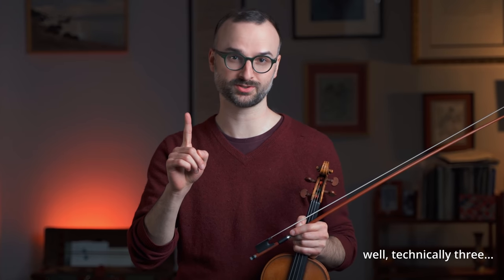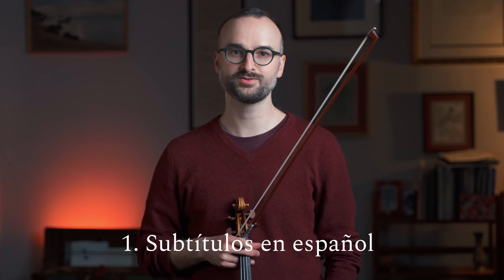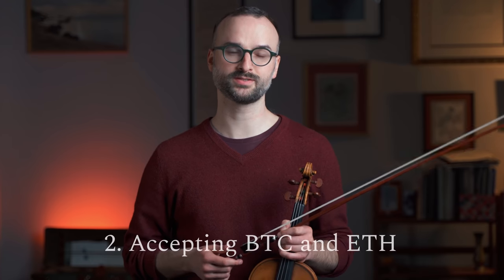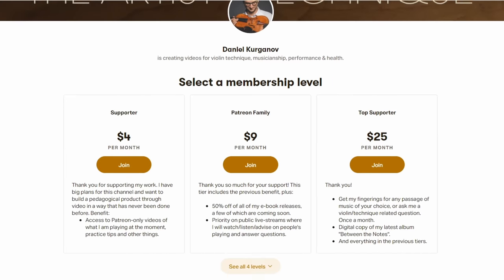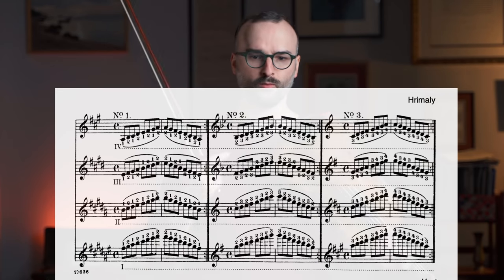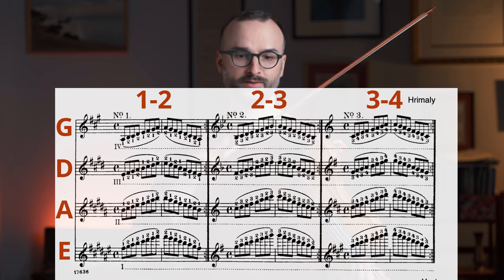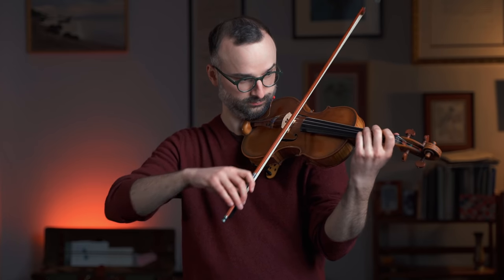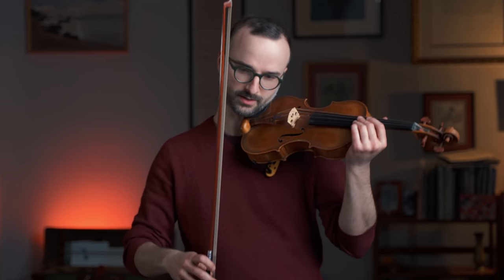2-finger exercise for shifting, vibrato, sound production & high positions [violin technique]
Today we’re looking at 3 versions of a favorite violin exercise of mine. I practice this everyday to warm up my technique and expand my abilities. It’s incredibly helpful for honing vibrato, shifts, sound production and more. The idea of playing only with 2 fingers at a time is game-changing! See which of these 3 variations (by Hrimaly, Yost and Gola) you like the most. By the way, most of my videos have accurate Spanish captions available now thanks to my student Rocio. All videos will have captions soon.

CHAPTERS
00:00  Intro
00:42  Announcements
01:33  Summary of Hrimaly, Yost, Gola
02:22  HRIMALY
06:30  YOST
08:16  GOLA
15:13  **How to Practice these exercises**
16:26  Shifting
17:47  Role of the different parts of the arm
19:26  Sound production
20:05  "Waves" exercise
21:24  Intonation
22:01  High Positions: how-to
24:31  Vibrato
26:06  Dynamics
28:13  Dexterity Variation
28:53  Scroll Support Method

► My 2nd Q&A is happening soon! Submit questions in the comments section.

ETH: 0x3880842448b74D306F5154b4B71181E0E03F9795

Upcoming topics include how to master finger dexterity, ways to speed up violin passages correctly, specialized exercises for mobility and strength for string players and techniques for musical development.